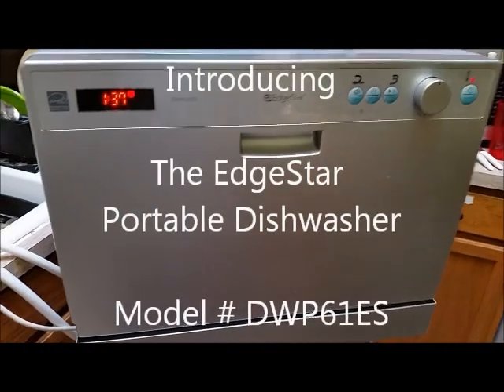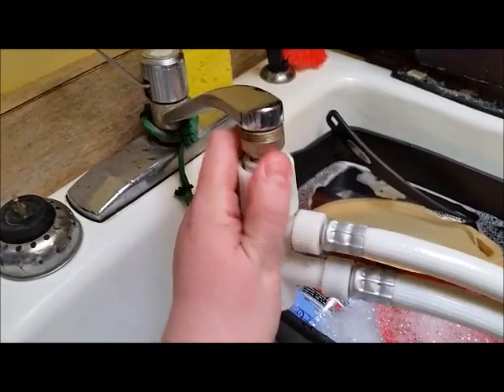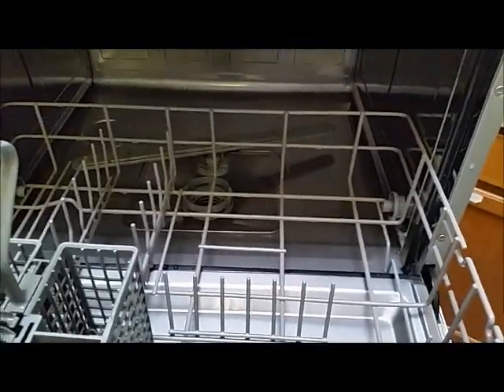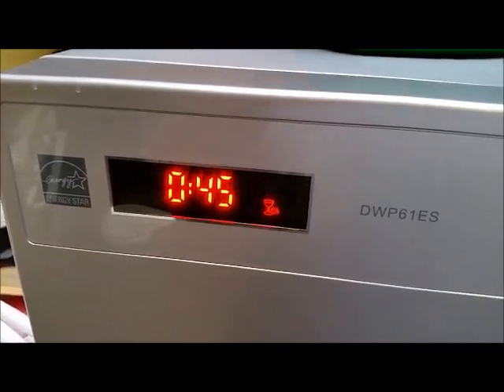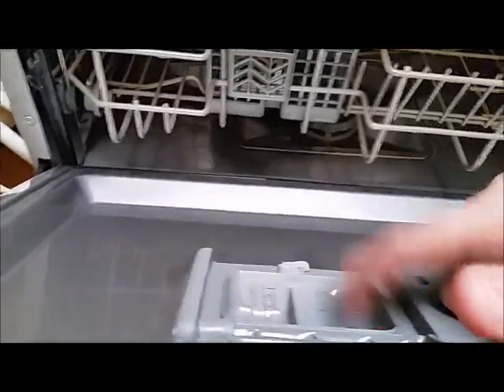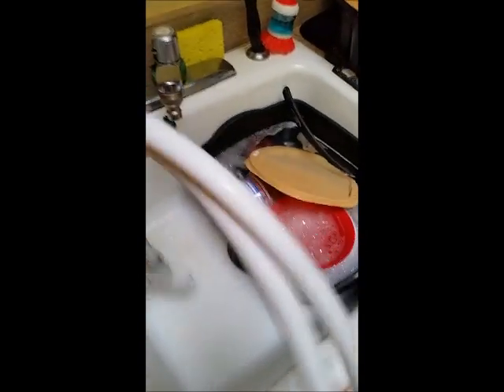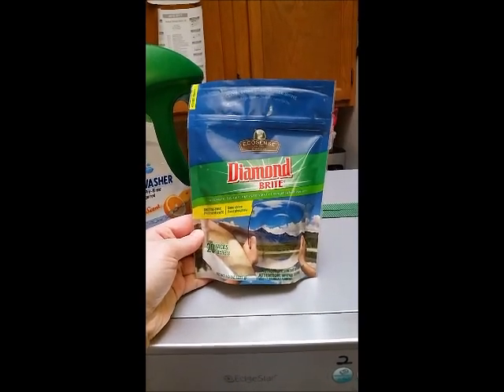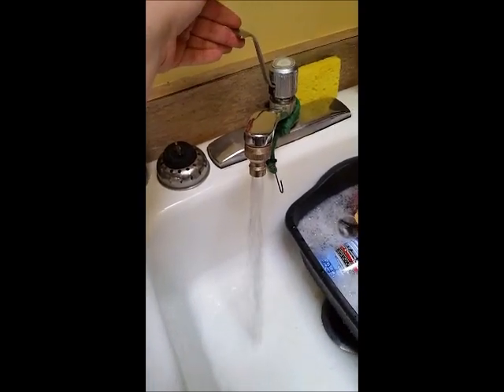EdgeStar 6 Place Setting Portable Countertop Dishwasher- Silver Model # DWP61ES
EdgeStar 6 Place Setting Portable Countertop Dishwasher- Silver Model # DWP61ES... Extremely easy to use featuring a LED display with full digital controls including a child lock function, six wash cycle programs, and a delayed start feature so you can wash dishes when you want to. This dishwasher has a stainless steel interior, a powerful spray arm, a built-in rinse agent dispenser, an internal water heater (Eliminates germs and bacteria by keeping the water temperature up to 149 degrees Fahrenheit), and the heavy wash cycle. Created to hold up to a six place settings that comes with a cutlery basket and small cup shelf. My favorite part is the quick connect faucet adapter and the five-foot hose making hook up so simple! Great for apartments!!

Located in Antioch, IL. The original purpose of my video is intended to sell our Portable EdgeStar Dishwasher that we no longer need. Published March 2017. Bought March 2014 from OpenBox.com from their scratch and dent sale. There is a dent on the left side of the machine but it is purely cosmetic. It has worked great for us and I recommend buying one if you are looking for a portable dishwasher.

After I have sold it, I will leave this video up for those who would like to see how this dishwasher works.